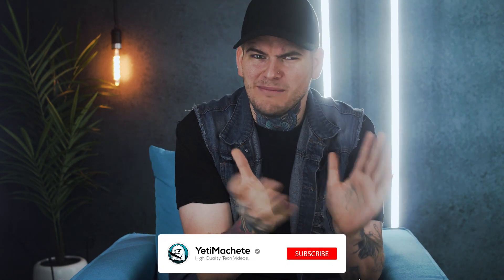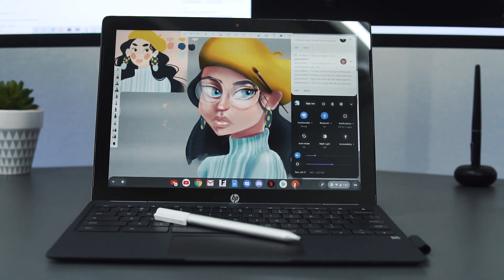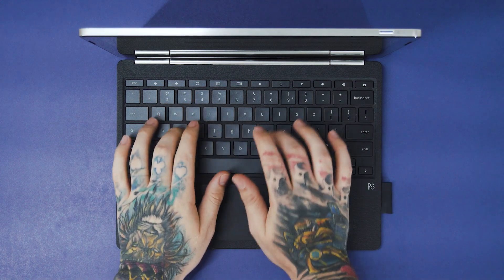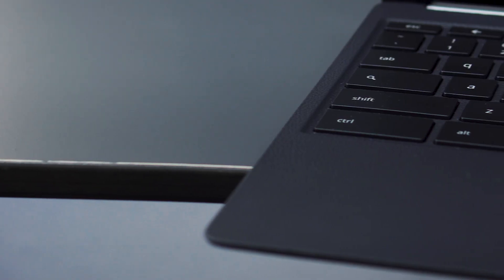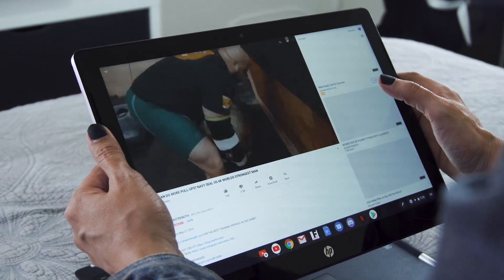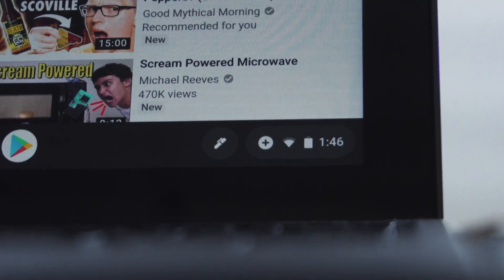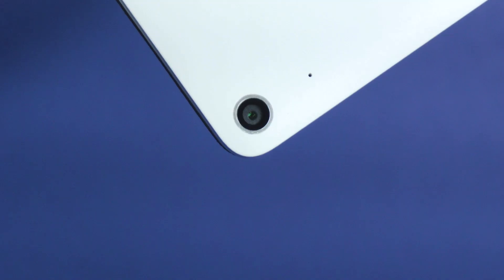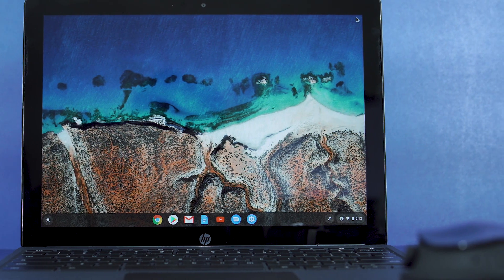HP Chromebook X2 2019 Review | Drawing, Battery Life and Performance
The HP Chromebook is a unique little or BIG Chromebook lol. It was the first detachable laptop/tablet chromebook. The hp Chromebook is also great for the artist who love to draw or paint or students who need to take notes because it has that stylus pen. The HP Chromebook x2 might also have the best ever laptop-style keyboard, its solid rigid and actually feels like a laptop, not just some flimsy second thought.

►My Equipment!

● Mic Stand: Neewer Boom Scissor Arm
● Thumbnails: Photoshop
● Video Editing Software: Premiere Pro
● Recording: ShadowPlay
● Webcam: Logitech C910
● Camera: Sony Alpha A5000

- Yeti Machete